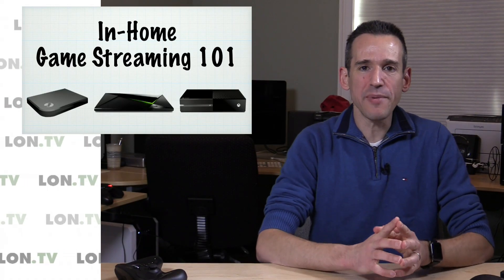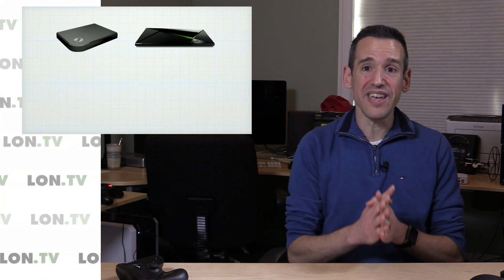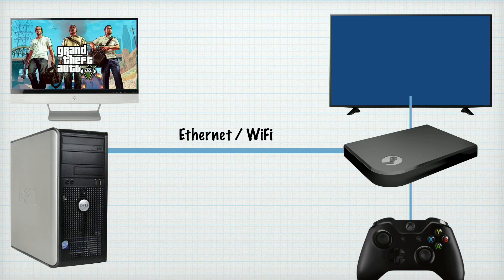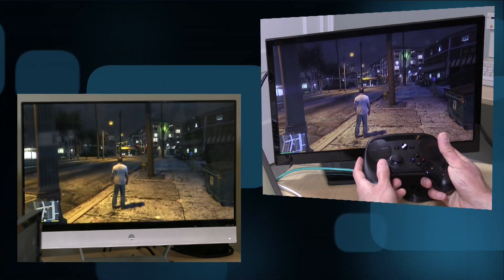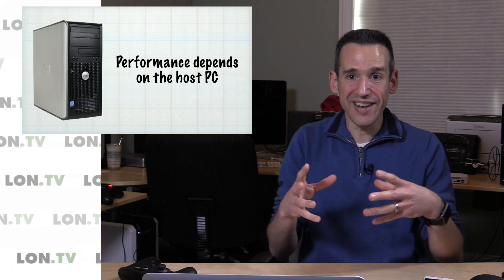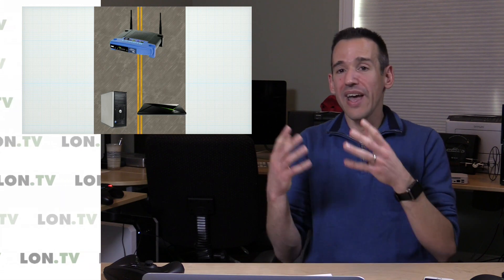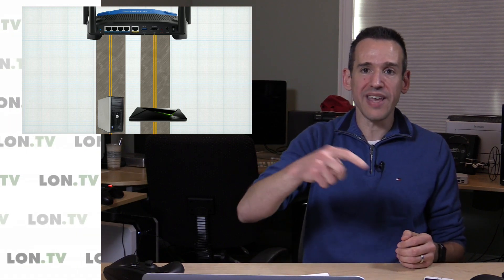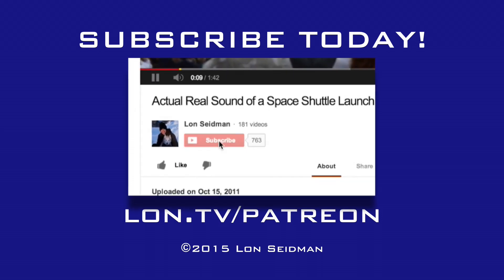What is In Home Game Streaming? Steam Link / Nvidia Shield / Xbox Explained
This video describes, in simple terms, what in-home game streaming is, how it works, and what you need to get the best experience out of it.

I cover Steam and the Steam Link here, but this is applicable to Nvidia in-home streaming with a Shield device as well as the Xbox One and Sony PS3 and PS4.